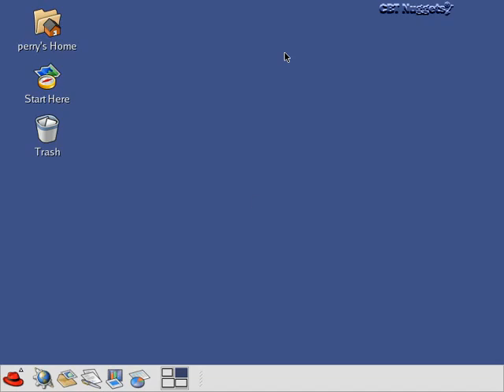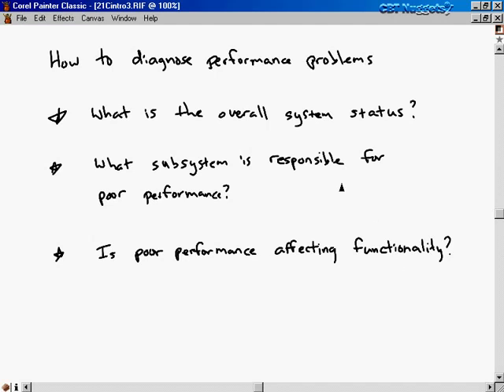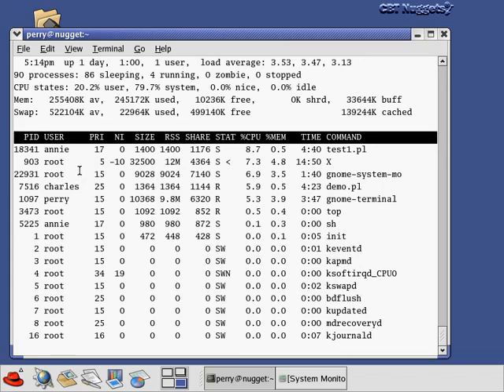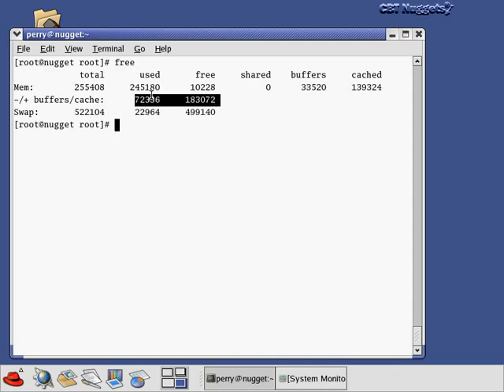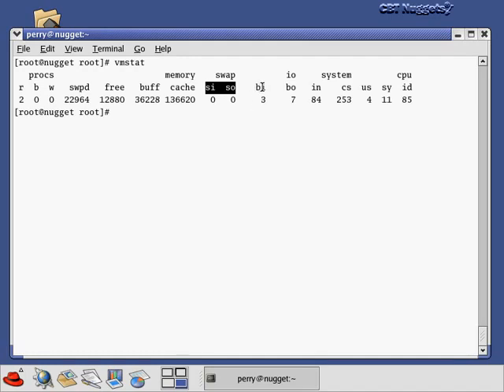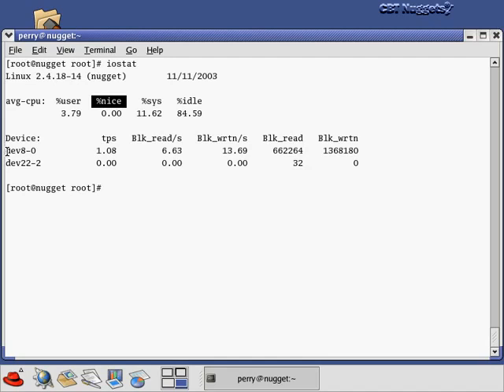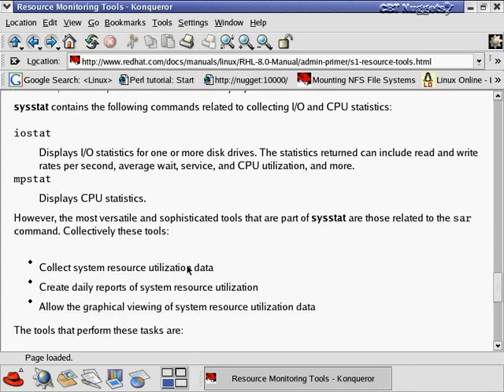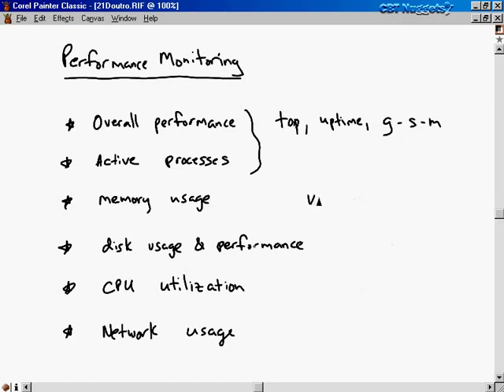22 Performance Monitoring INTERMEDIATE AND ADVANCED